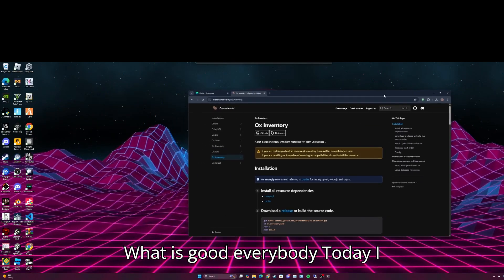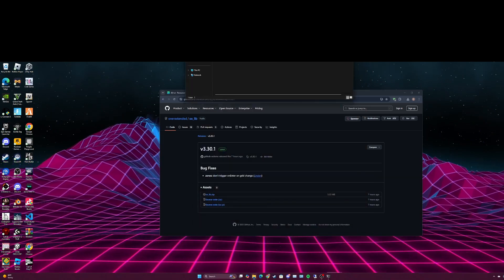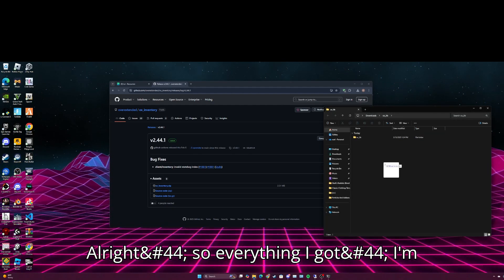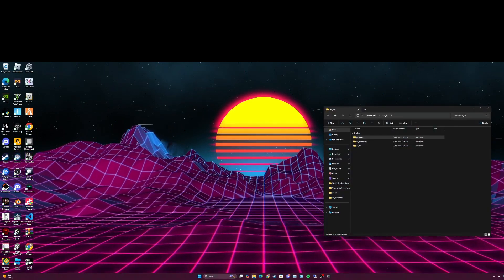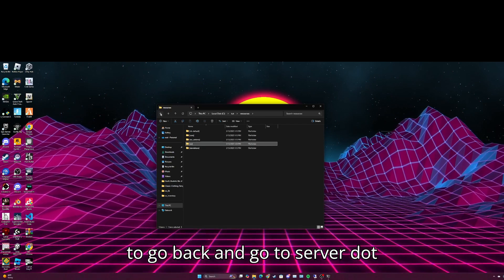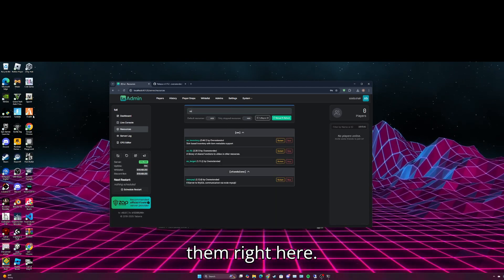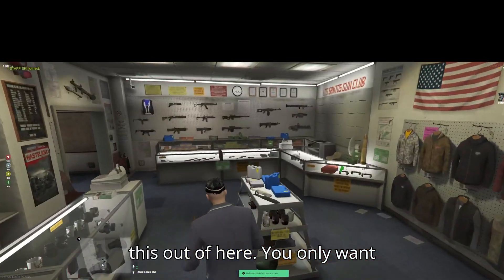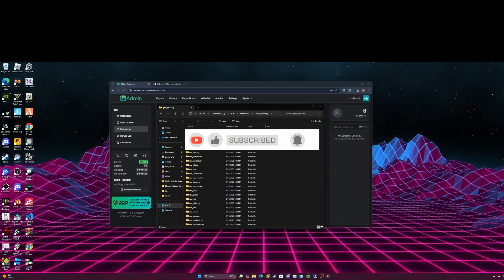How to Install Ox Inventory in ESX Base Server [2025]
Links in this video
PLEASE JOIN THIS HELPS ME OUT ALOTTT